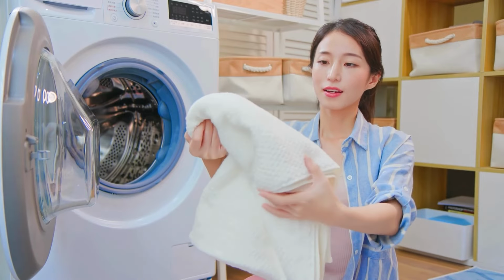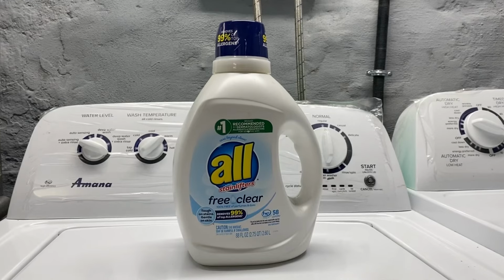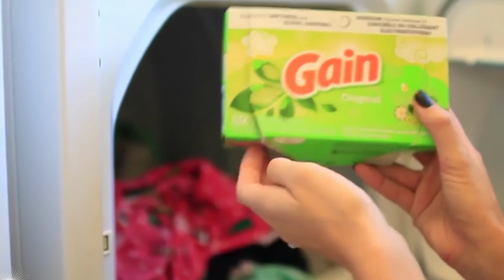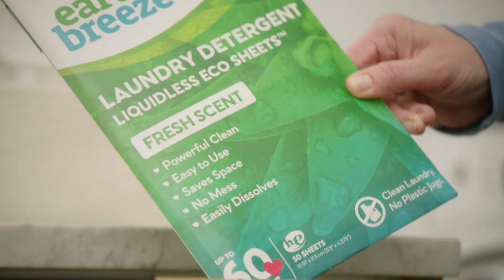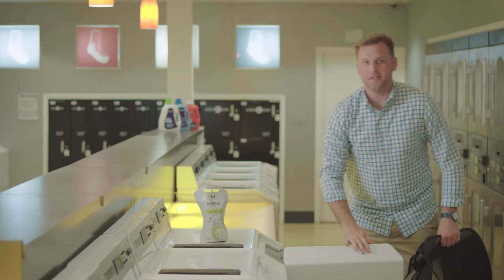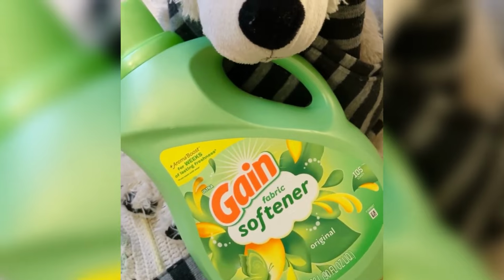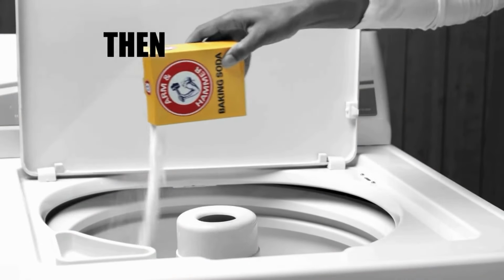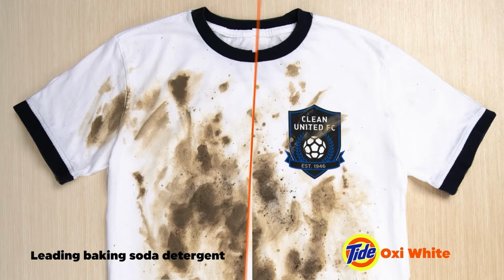Best Laundry Detergents 2026 - The Only 8 To Consider Today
Links to the best Laundry Detergents are listed down below:

► 8. all Liquid Laundry Detergent
► 7. Gain flings!
► 6. Molly's Suds Original Laundry Powder
► 5. Earth Breeze Laundry Detergent Sheets
► 4. HEX Performance Laundry Detergent
► 3. Gain Original Laundry Detergent
► 2. Arm & Hammer Plus OxiClean Odor Blasters
► 1. Tide Ultra Oxi Liquid Laundry Detergent

There are so many Laundry Detergents on the market that it can be hard to narrow down the best ones.  In this video, we’ll be comparing 8 Laundry Detergents that are designed for different kinds of users.  Not only will we take build quality into consideration, but also unique selling features, so that you can decide which is best for you.